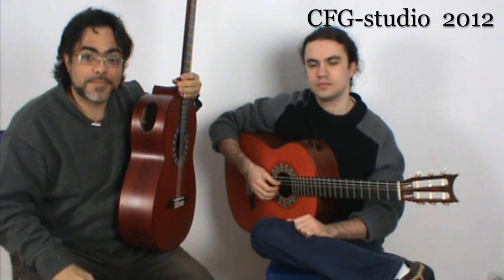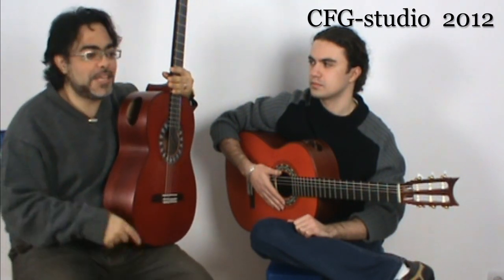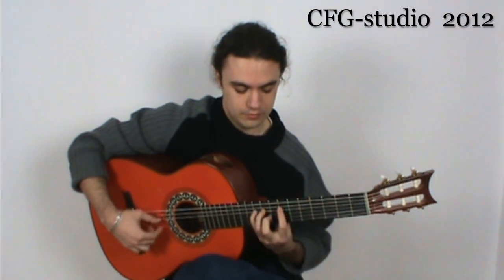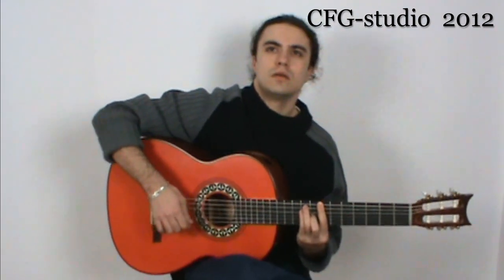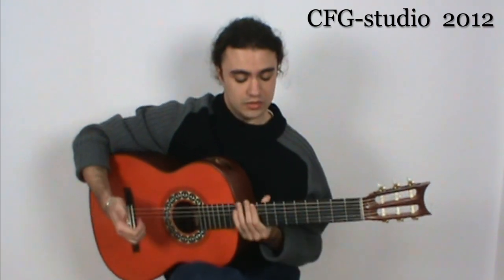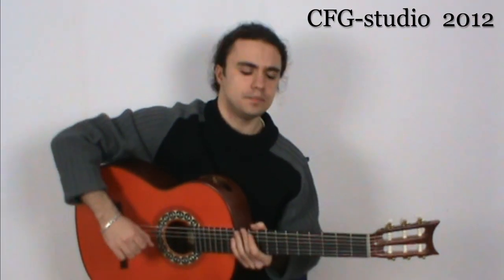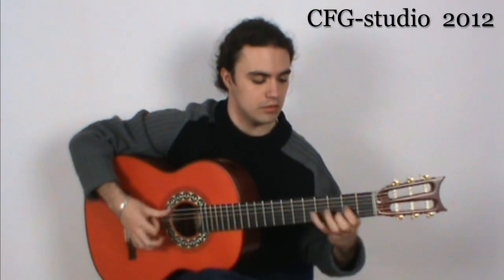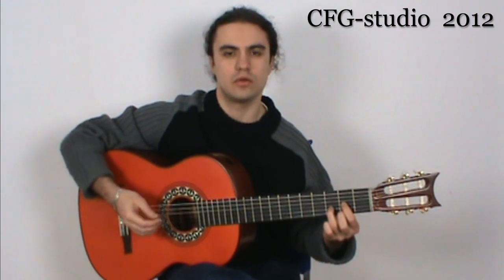Alex Munteanu / Cool Tips for Classical Spanish Guitar Repertoire / CFGstudio Malaga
behind the cameras...

Give value first and this is what will happen

From b Enthusiasm to # Enthusiasm (series)

(Players for fun are the best guitar players)

"Paco de Lucia The Only True Innovator Of Flamenco Contemporary Guitar"

*(This video its related to 2th page of the article) }
(On the article, by clicking on the words on red you will go to the video or piece that is being analyzed)